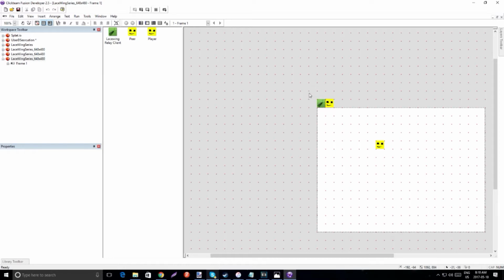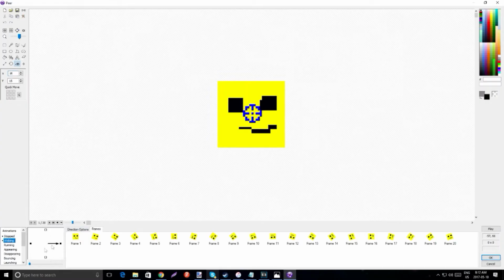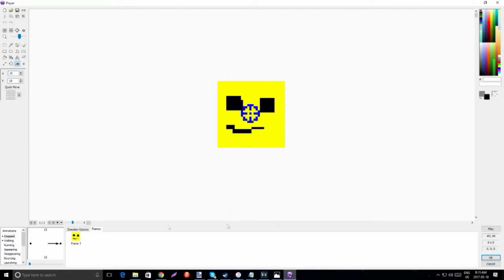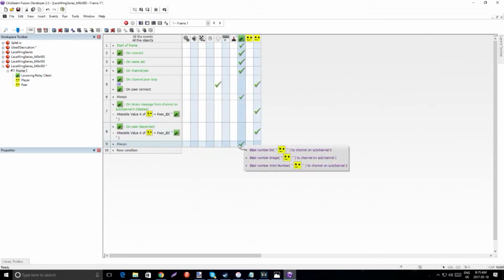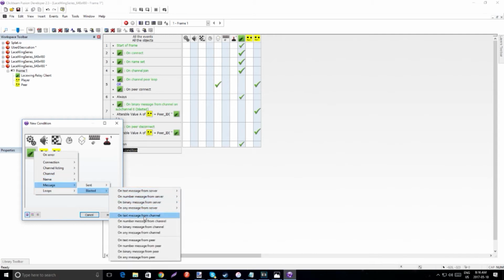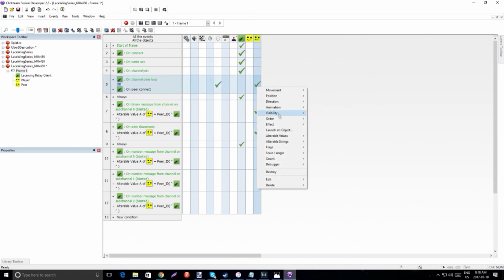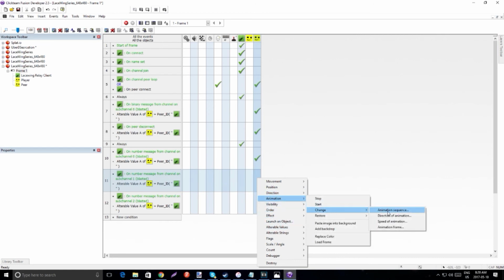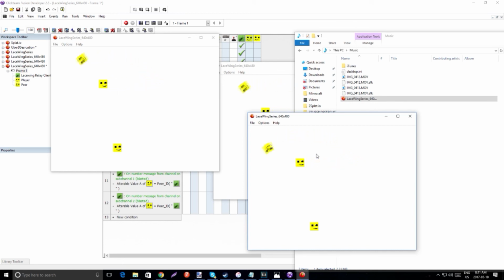Lacewing #2 | Player/Peer Animations